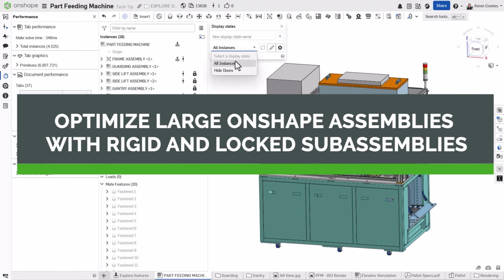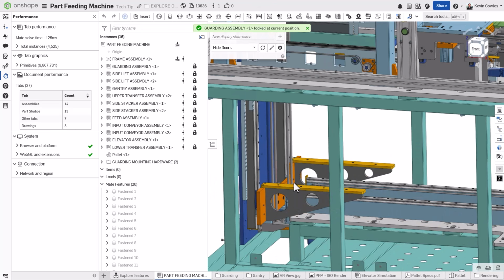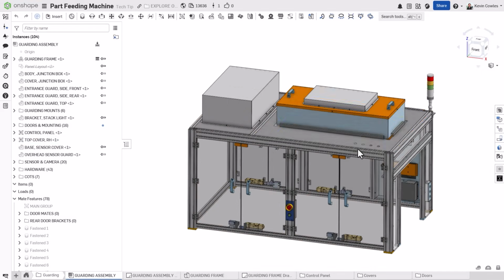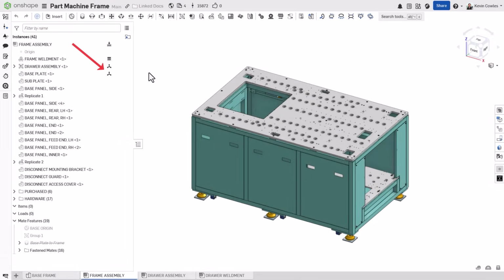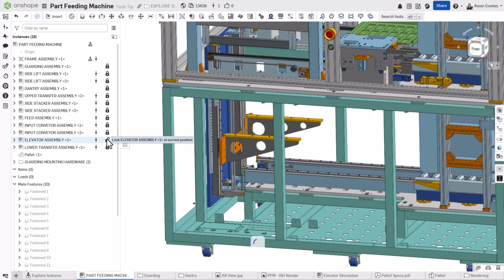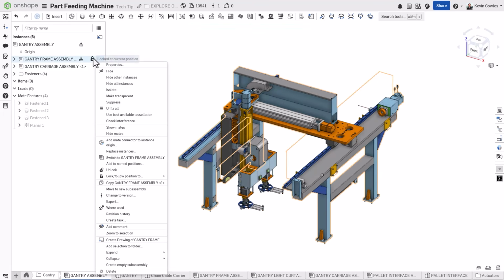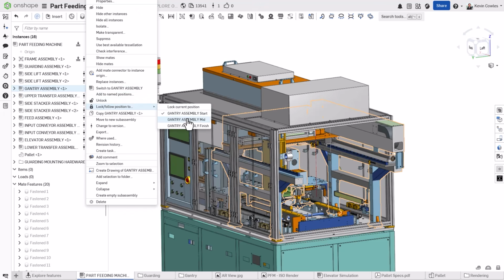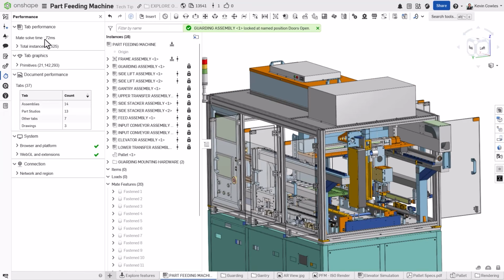How to Optimize Large Onshape Assemblies with Rigid and Locked Subassemblies - Tech Tip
Subassembly structure is critical to the performance of large assemblies in any CAD system.

This Tech Tip demonstrates how you can optimize your large assemblies in Onshape by referencing rigid or locked subassemblies